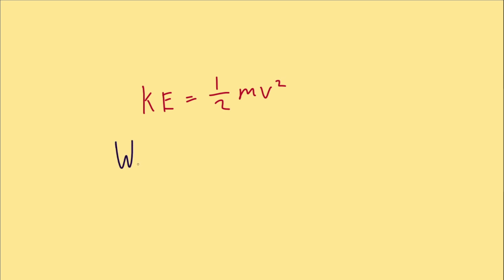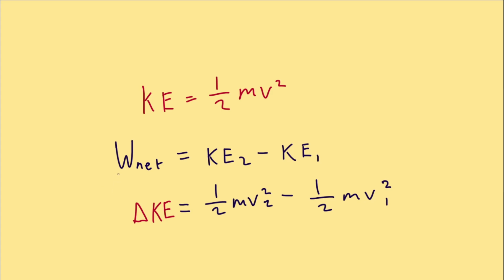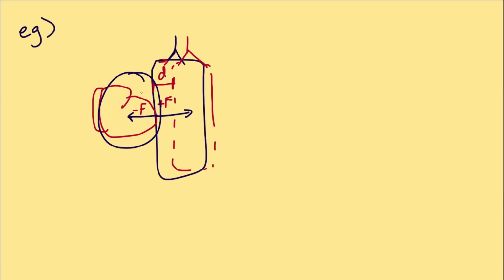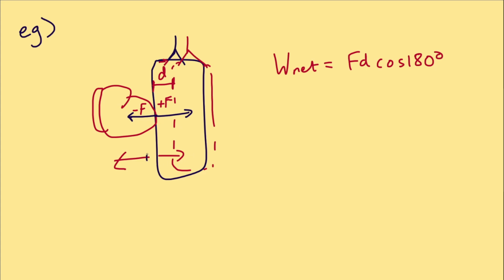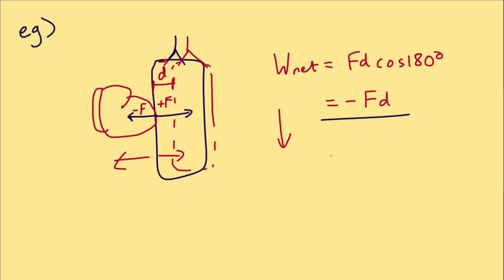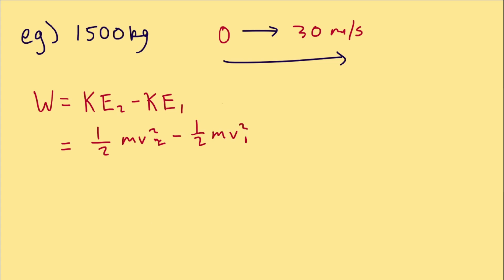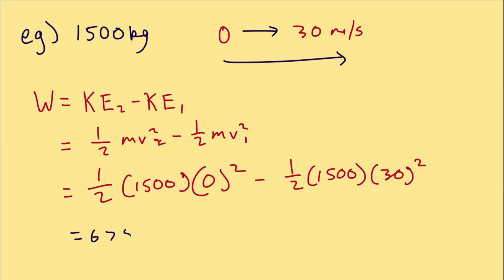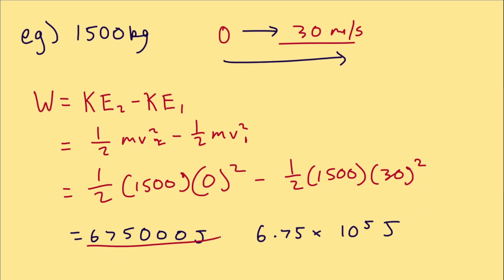Kinetic Energy: The Work-Energy Relationship | Key Formulas & Solved Problems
In this video I will explain how to solve problems involving kinetic energy and work in physics. This is an important topic to learn before learning about potential and mechanical energy systems.

0:00 Introduction & Formulas (bear with me)
1:03 Example
2:28 Problem Solving